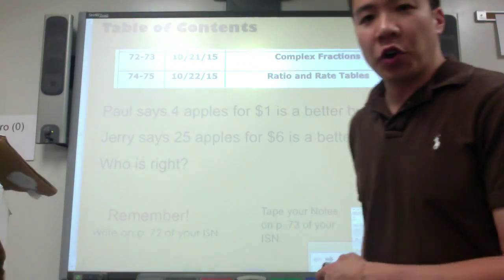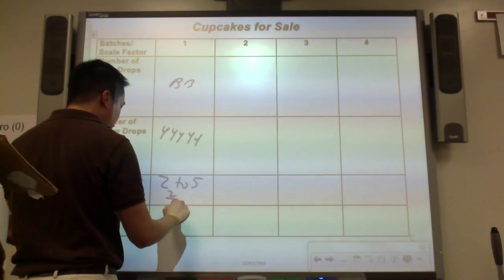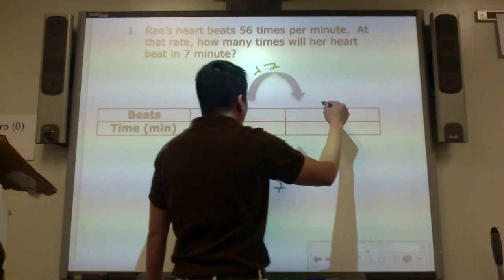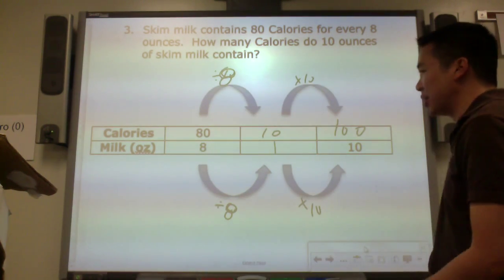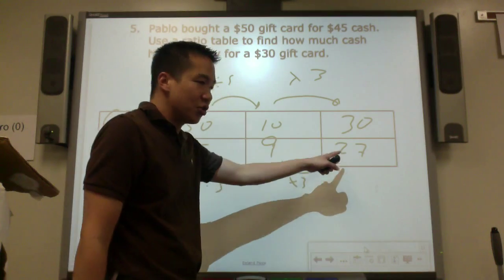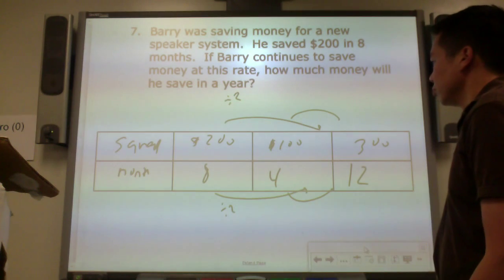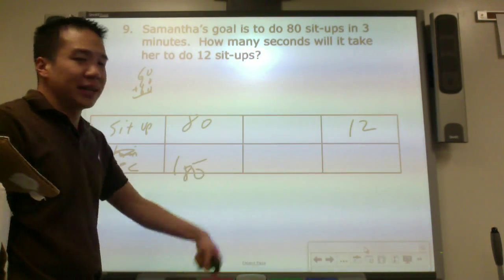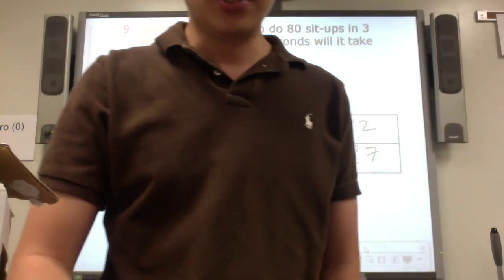Ratio and Rate Tables